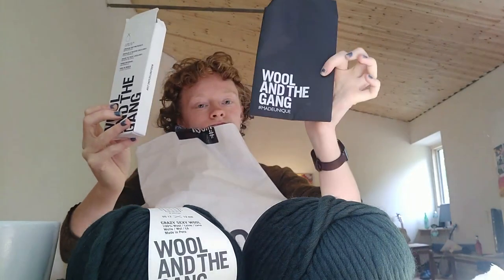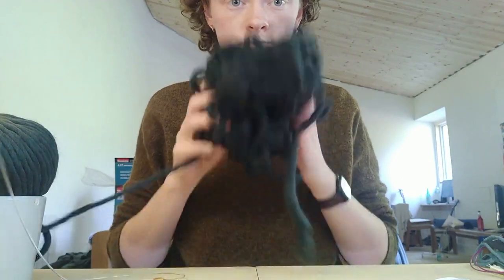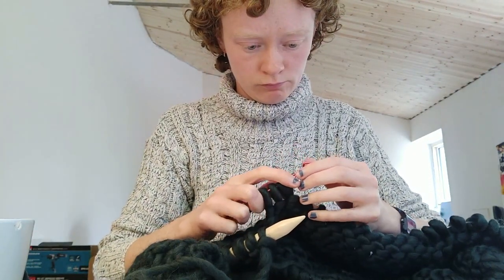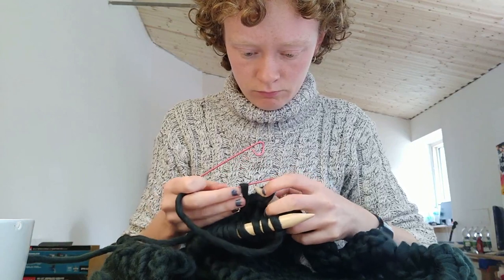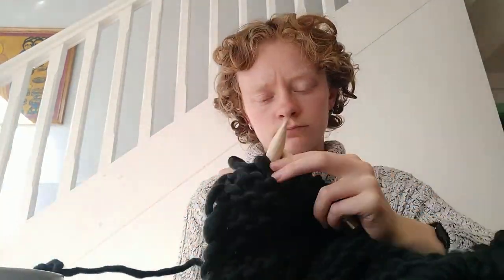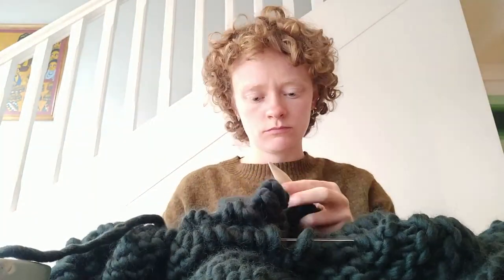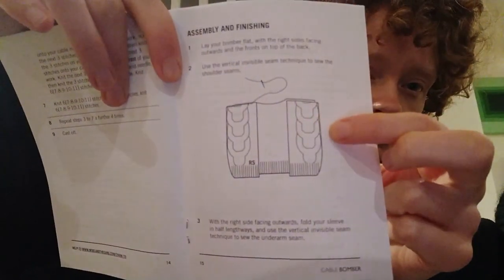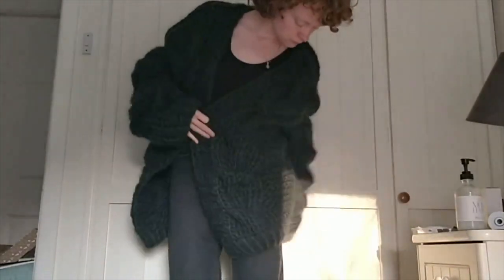Knitting Wool and the Gang's Cable Bomber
My first time using a knitting kit from Wool and the Gang. I chose their Cable Bomber cardigan made with their Crazy Sexy Wool. I do a limited voice over and between descriptions there is *knitting ASMR*